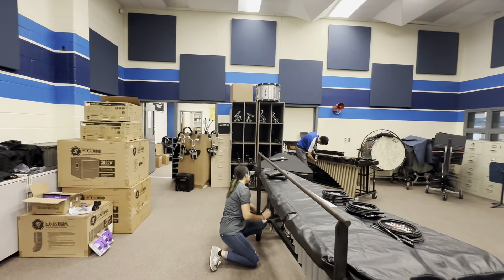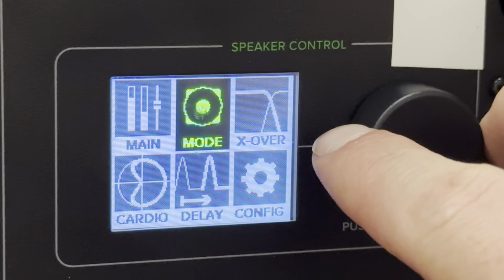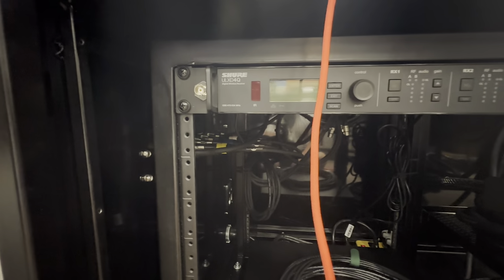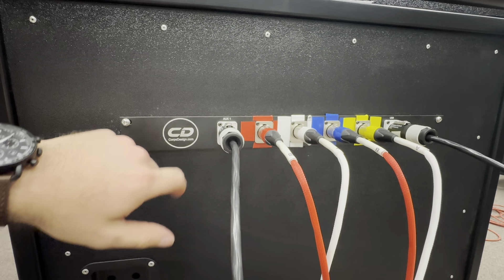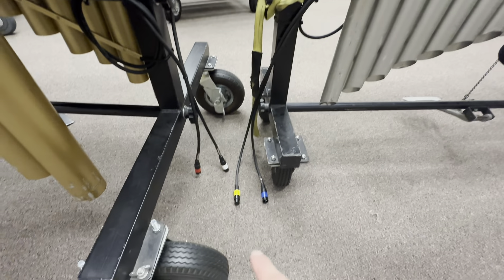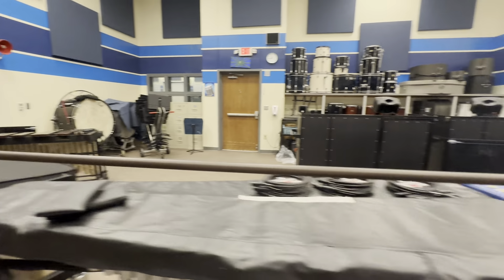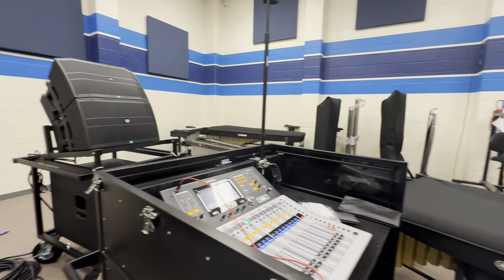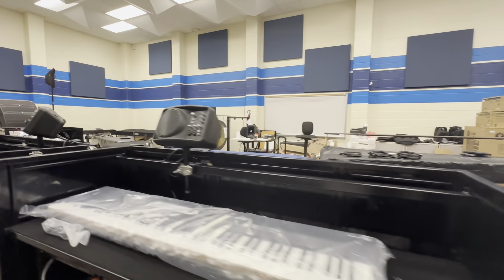2024 Marching Audio: Grand Prairie High School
Get in touch for help with all things audio for your band program!

This setup has been in the works for a long while and it's always so fulfilling to finally get it all put together. We are very grateful for the opportunity to have designed, sold, and assembled this entire system for Grand Prairie High School. Their students deserve it and we can't wait to see it in action.

There's still a bit more to do with the synth setup and wireless receiver, but I'll probably do a follow up video once that happens.